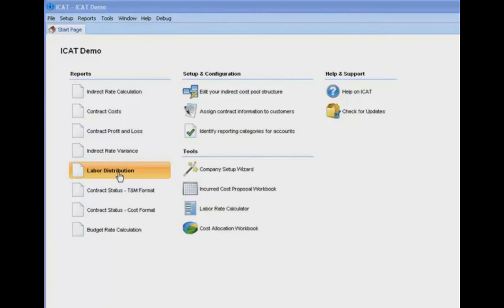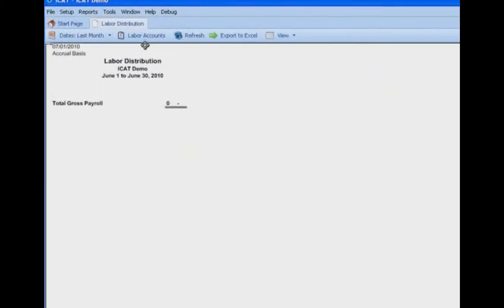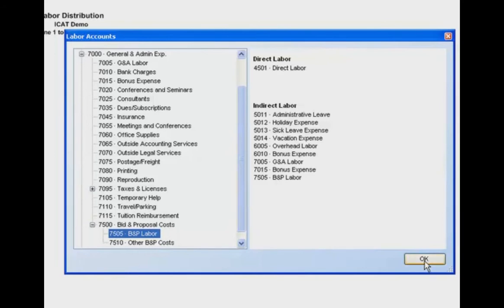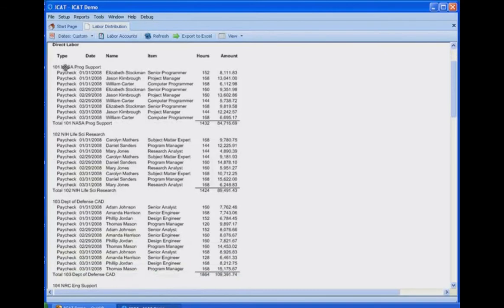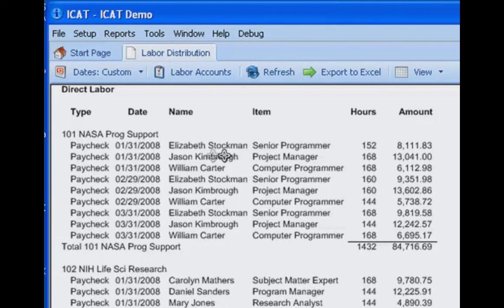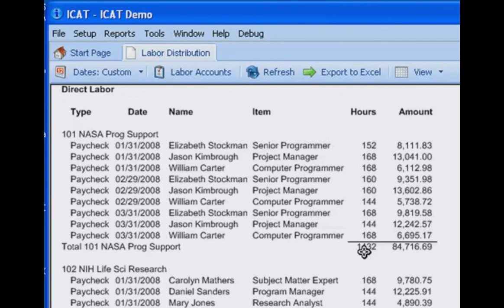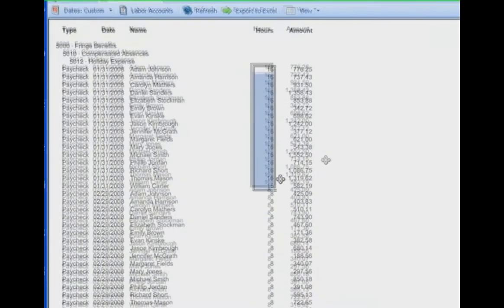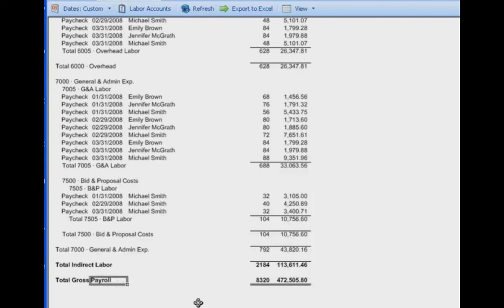ICAT: Labor Distribution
Generating and using the Labor Distribution Report